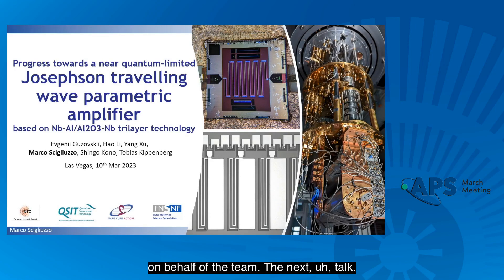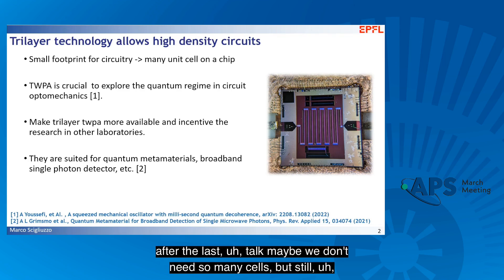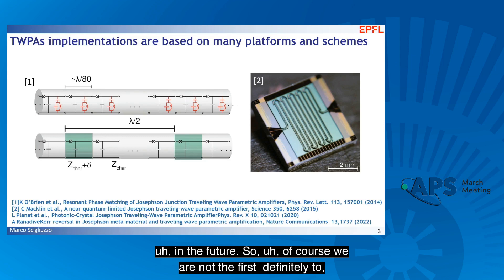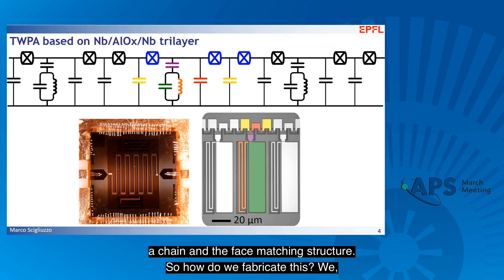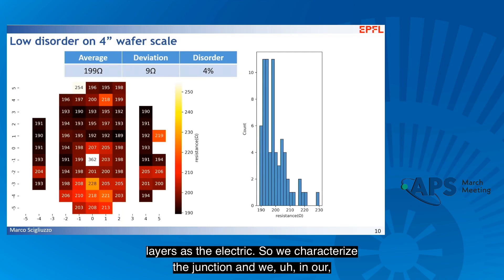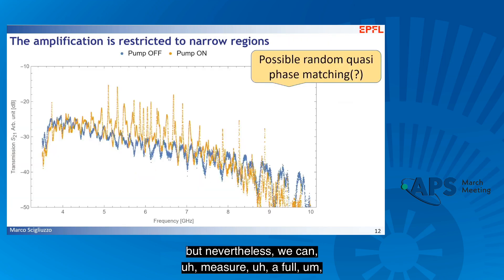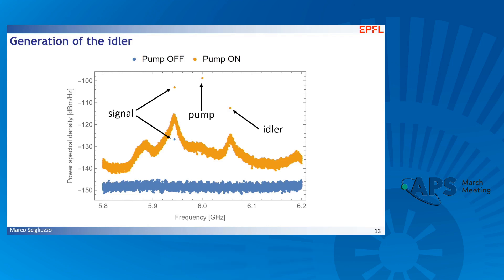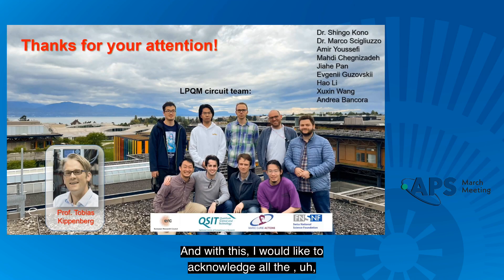2023 APS - Progress towards a near quantum-limited J-TWPA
Progress towards a near quantum-limited Josephson Traveling Wave Parametric Amplifier based on Nb-Al/Al2O3-Nb trilayer technology. Talk by Marco Scigliuzzo at APS March Meeting 2023.